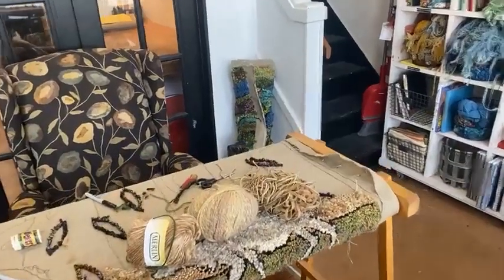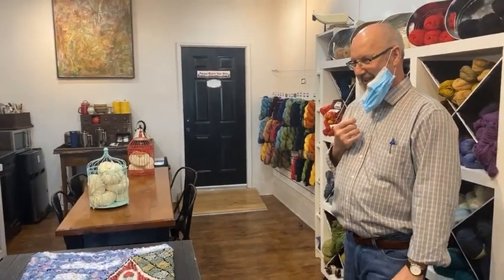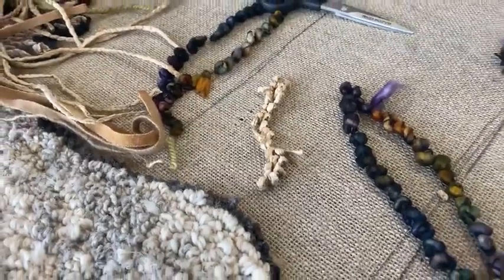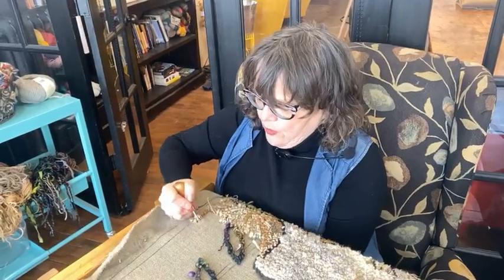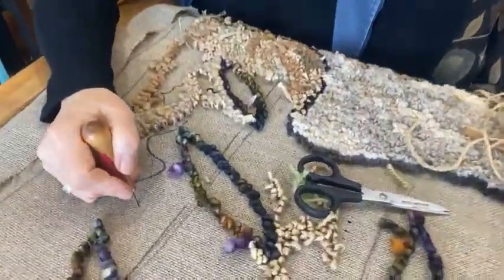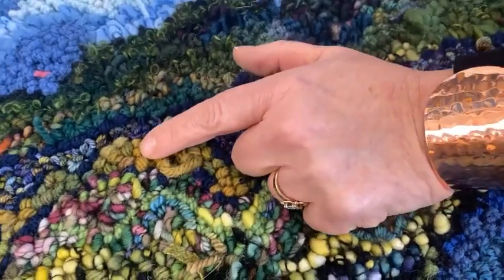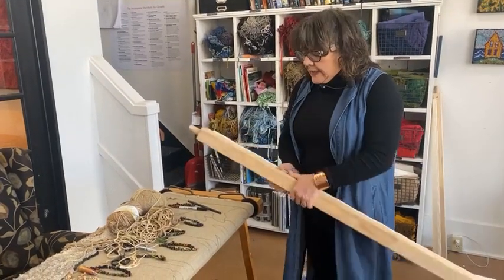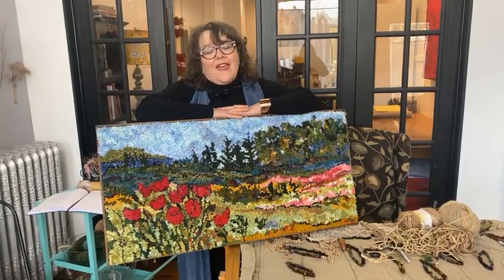Thursday Live: Changing directions, textures and a new rug reveal.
Join the Rug Hookers Club to get Deanne's Sunday Letter, a Six Video Course, and Much More - totally FREE!

Rug hooking takes on a modern and contemporary vibe at Deanne Fitzpatrick Studio. It is a world of yarn, wool, colour, creativity and design for rug hooking and fibre artists. If you are driving by you will see a big sign directing the way to go to Deanne Fitzpatrick Studio in Amherst, Nova Scotia.  It is a beautiful place both in real life and online. Deanne has written eight books about rug hooking and illustrated a children's book. Her Sunday letters about art, life and rug hooking take a deep reflective look at an artist's life. She is dedicated to making rugs that are unmistakably art and helping others do the same through her online teaching. With many solo exhibitions in public galleries, including the Art Gallery of Nova Scotia and The Rooms, her art work is also in public and private collections all over the world. and open your world to a whole new level of art, creativity and rug hooking. Our rug hooking videos teach you about the creative art and craft of hooking rugs with yarn and wool cloth. Deanne has written eight books on rug hooking, and has exhibited her rugs widely in galleries. Her rugs are in collections around the world. Our rug hooking videos teach you about the creative art and craft of hooking rugs with yarn and wool cloth. Deanne has written eight books on rug hooking, and has exhibited her rugs widely in galleries. From the rug hooking studio of Deanne Fitzpatrick in Amherst, Nova Scotia. Rug Hooking Kits, Patterns and Supplies